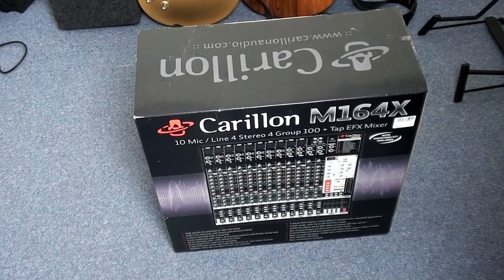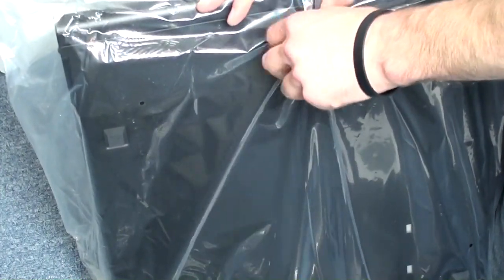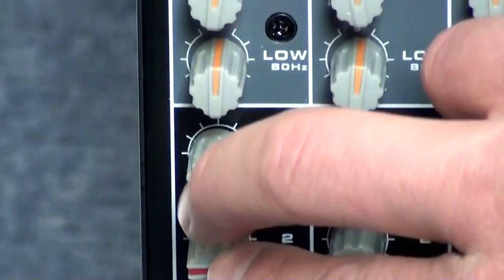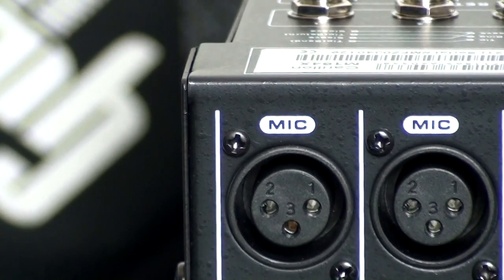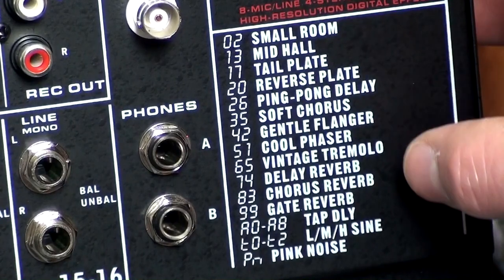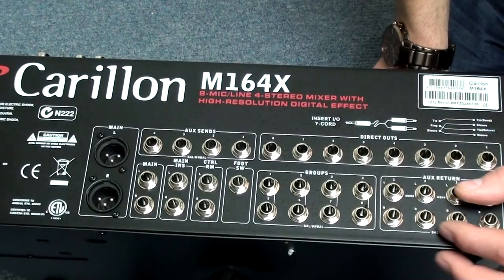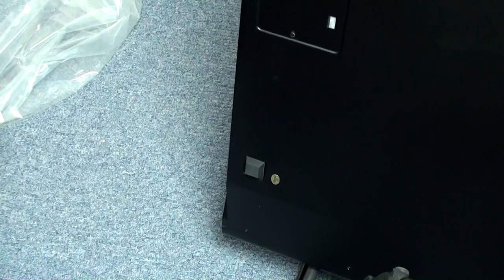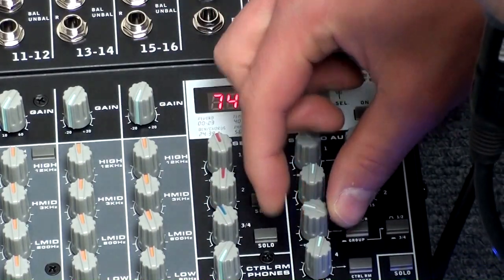Carillon M16X Professional 16 Channel Mixer - Unboxing, Review & Demo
8 mic/line mono channels
4 stereo line channels
24 bit digital stereo FX processor with 100 programs,tap delay and test tones
Control Room phones with multi input source matrix selector
Direct outputs for Multi track recording
2 Track return with control level and `TO MAIN` LR assign button ‎